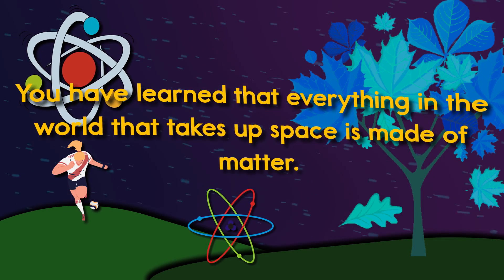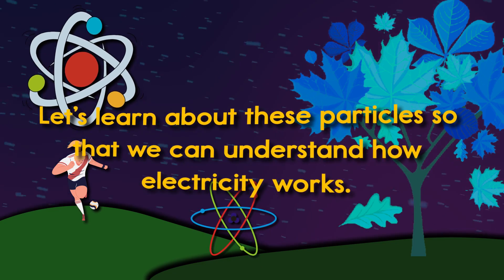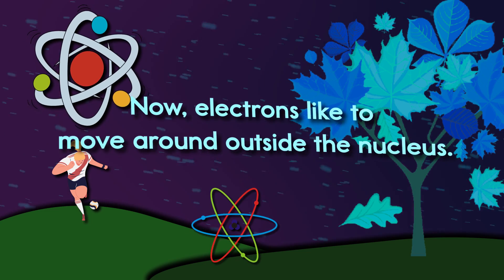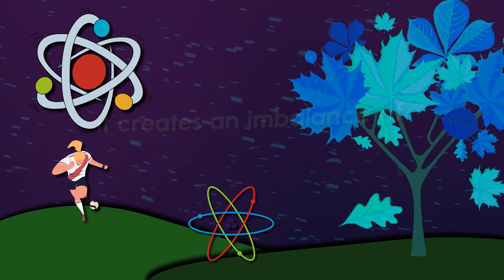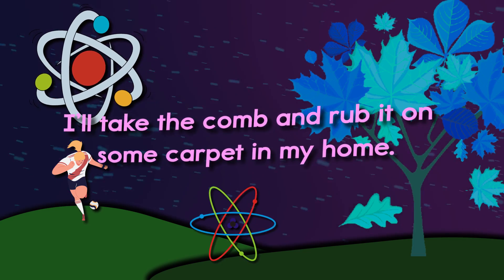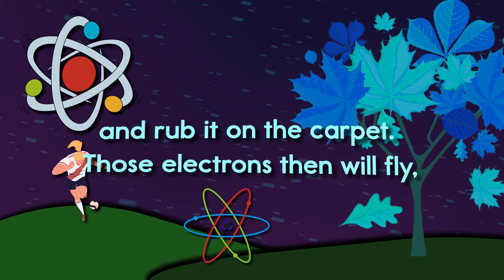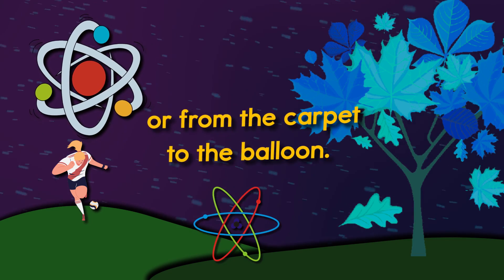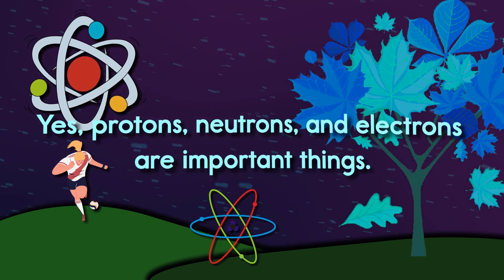Protons, Neutrons, Electrons - A Twin Sisters® Song With Lyrics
Kids will learn about protons, neutrons, and electrons in order to understand how electricity works. Kids will enjoy following along word-for-word with the lyrics to this song and stay engaged and entertained while learning. Learning with music is easy and fun and a proven way for children to learn basic skills.